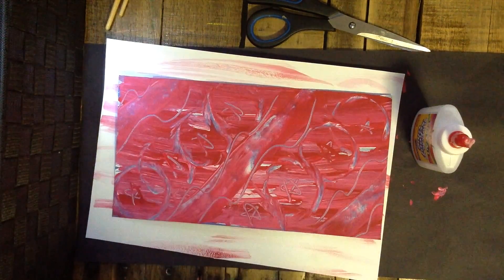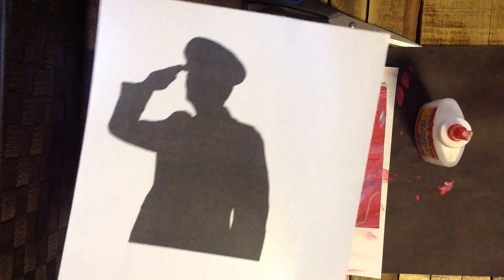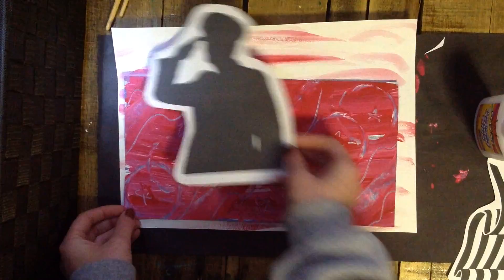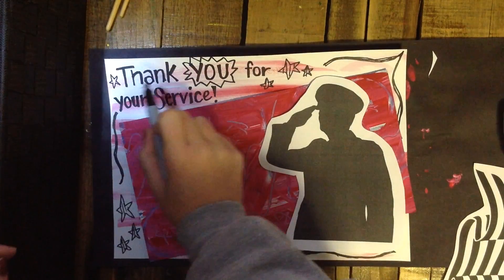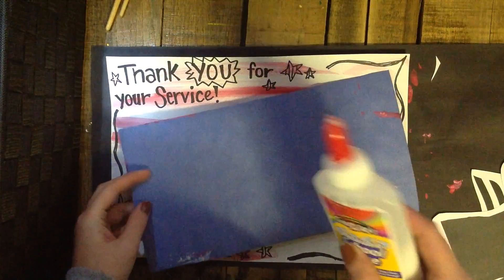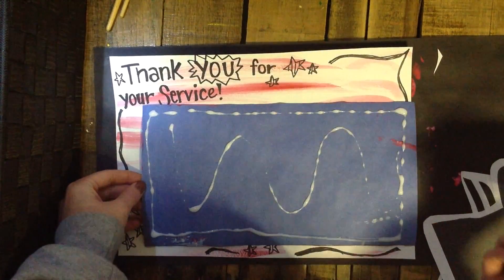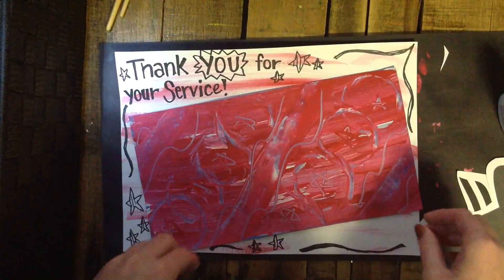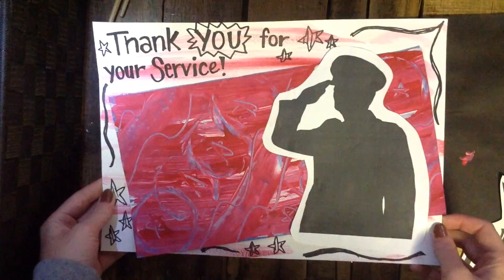Day 2 Peter Max Collage 3rd grade demo